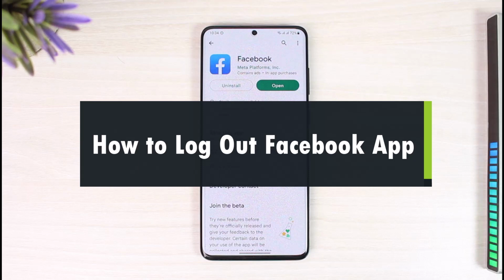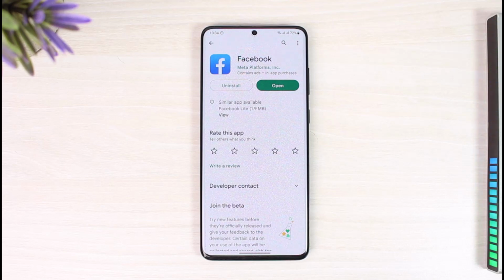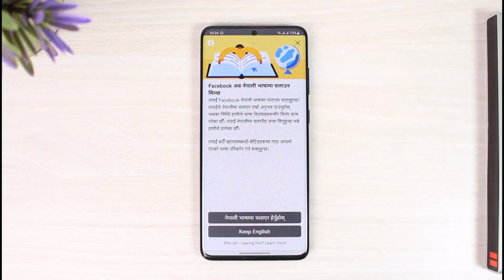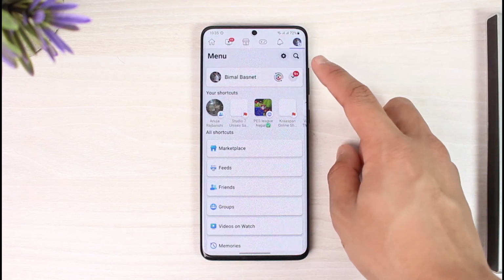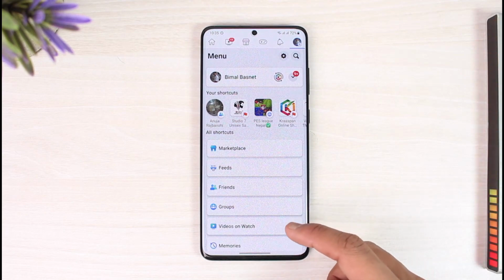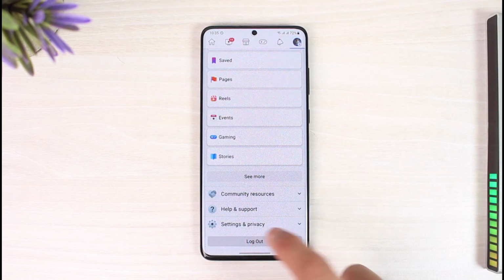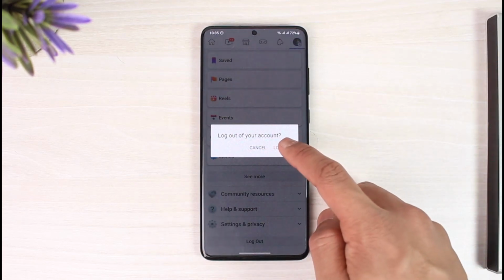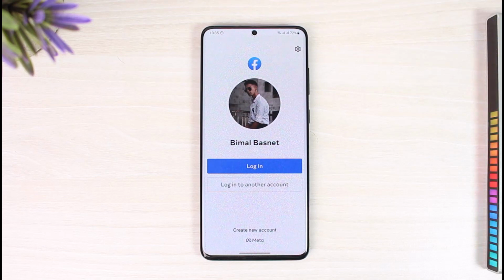How to Log Out Facebook App - Sign Out Facebook !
In this tutorial video, I am simply going to show you how you can log out of the Facebook app.

~Chapters:
0:00 Introduction
0:11 Sign Out Facebook
0:52 Conclusion